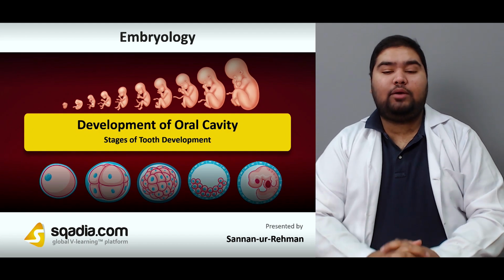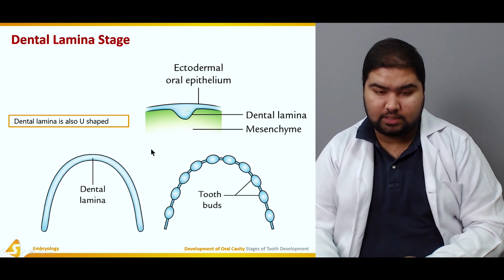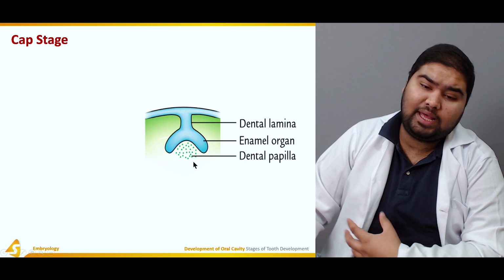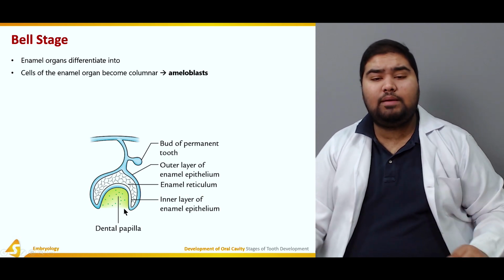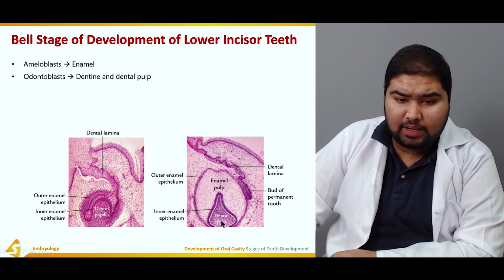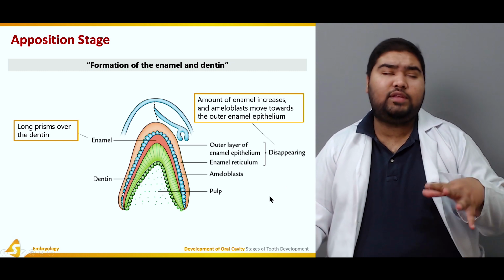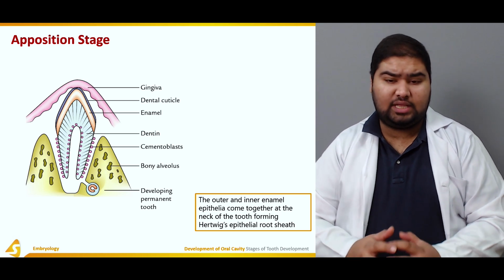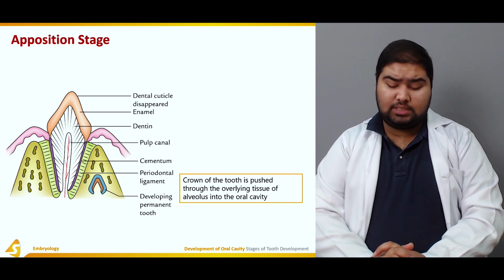Development of Oral Cavity | Stages Of Tooth Development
This sqadia.com video lecture is the detailed explanation of Development of Oral Cavity by Dr. Sannan Ur Rehman. Initially the educator talked about the Development of mouth. Section two accommodates Development of Salivary Glands.  The focal point of section three is to talk about the Development of Teeth. Section four and five are about the Stages of Tooth Development and Permanent Teeth and Clinical Correlation.

▬ 📌 DEVELOPMENT OF MOUTH
The educator started off by putting forth an Overview. Then the educator moved on to explain about Structure of Oral Cavity. In addition to this, Adult Oral Cavity and various Structures Derived from Mandibular Processes have been described in depth. In the end, the educator concluded by shedding light on the Differentiation of Floor of Mouth.

▬ 📌 DEVELOPMENT OF SALIVARY GLANDS
In the beginning, the educator has conversed about the Development of Salivary Glands. Next in line, Major Salivary Glands along with Parotid Glands and Submandibular Glands have been discussed expansively. Subsequently, the educator has elucidated the Sublingual Glands. Furthermore, Summary of Major Salivary Glands has been put forward. Conclusively, Minor Salivary Glands have been illustrated extensively.

▬ 📌 DEVELOPMENT OF TEETH
Firstly, the educator has delineated about the Development of Teeth, thoroughly. Secondly, the five Stages of Development of Tooth have been brought into reflection. In the end, the educator winded up by debating over Characteristic Feature of Developmental Stages.

▬ 📌 STAGES OF TOOTH DEVELOPMENT
The key objective of section four is Stages of Tooth Development. In this section, each stage has been discretely reported. At the start, Dental Lamina Stage has been explicated. Following this, Bud Stage and Cap Stage has been narrated as well. Besides these, the next stages termed as Bell Stage alongside Bell Stage of Development of Lower Incisor Teeth has been taken an account of. In the end, the educator wrapped up by bringing the Apposition Stage under dialogue.

▬ 📌 PERMANENT TEETH AND CLINICAL CORRELATION
Section five emphasizes on the Permanent Teeth and Clinical Correlation. Initially, Development of Permanent Teeth has been communicated about. Succeeding this, Eruption and Shedding of Teeth has been highlighted as well. In the end, the curtains have been brought down when the educator presented the Congenital Anomalies of Teeth, meticulously.